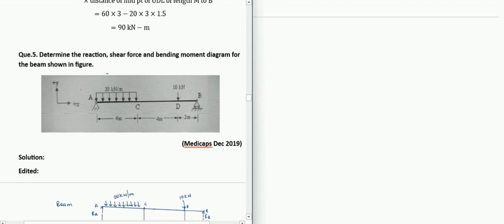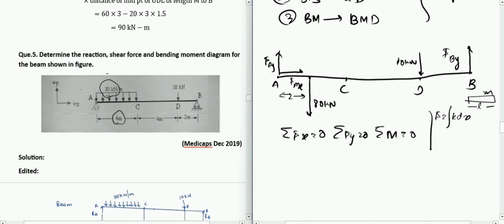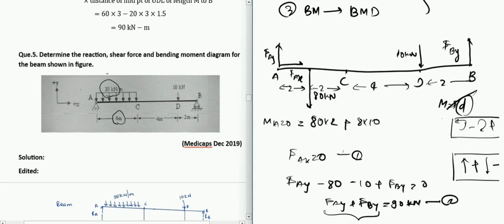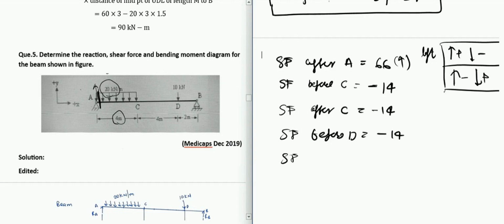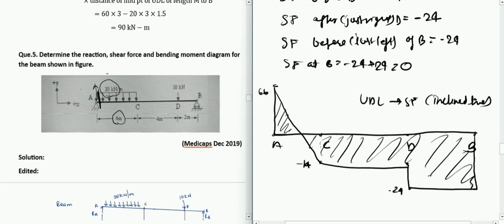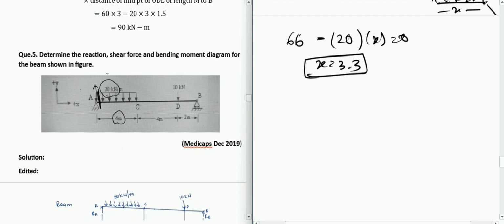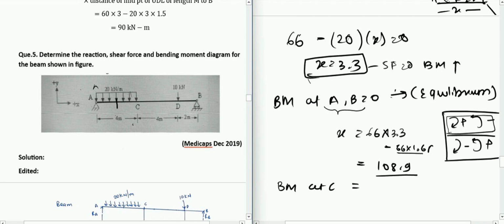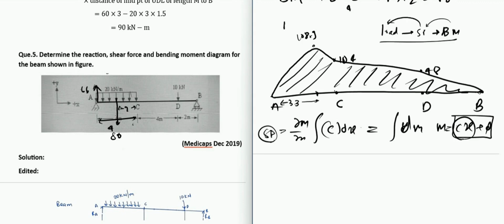(V-MU5-BCEEM) Prob-5: Determine the reaction, shear force and bending moment diagram for the beam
(V-MU5-BCEEM) Prob-5: Determine the reaction, shear force and bending moment diagram for the beam shown in figure.